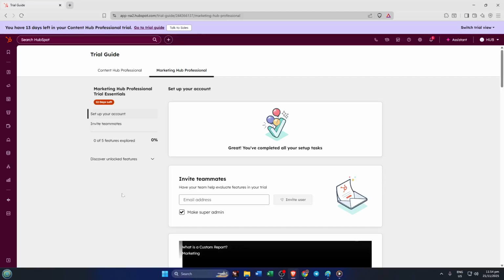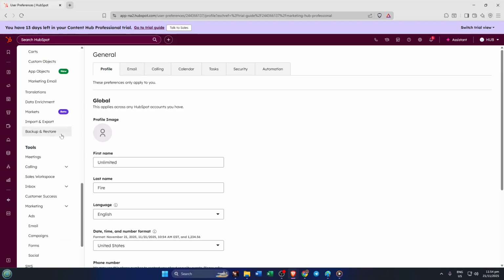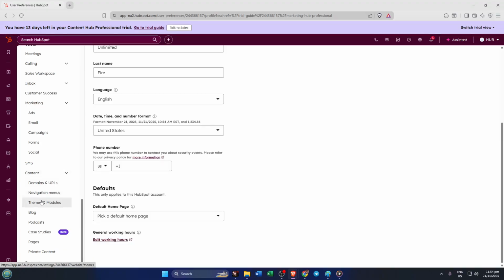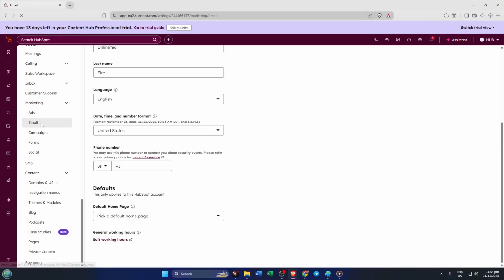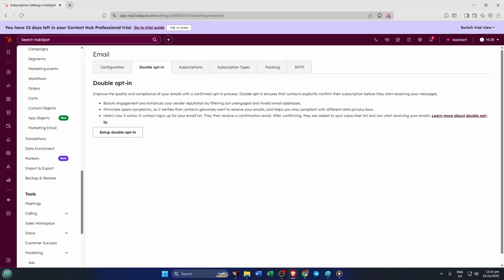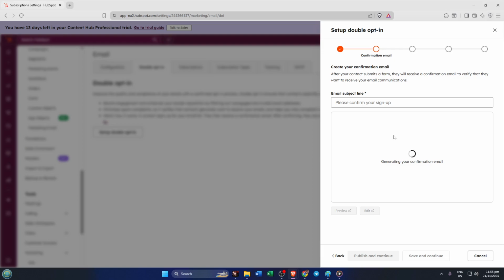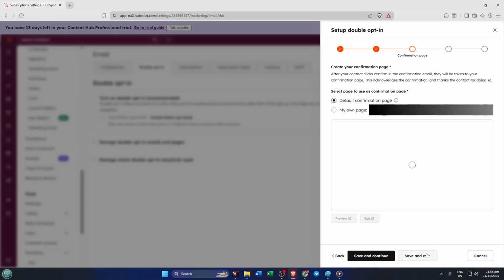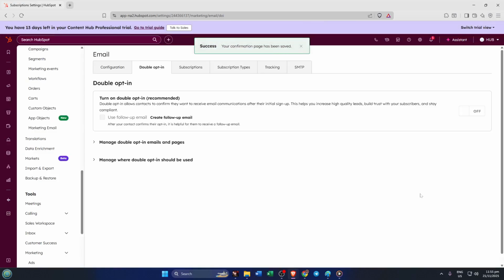How to set up double opt-in for emails in HubSpot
Learn how to set up double opt-in for your email campaigns in HubSpot to enhance list quality and comply with email regulations. In this step-by-step tutorial, we’ll cover everything you need to know, whether you’re using HubSpot’s free tools or the Marketing Hub.

By the end of this video, you’ll be able to implement double opt-in and ensure higher engagement from your subscribers.